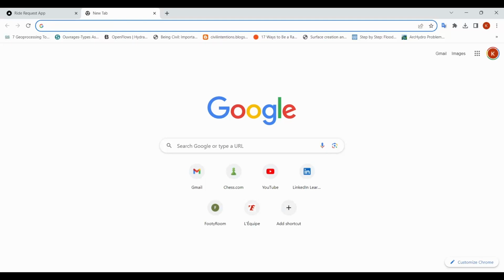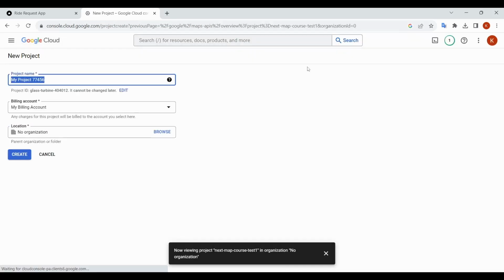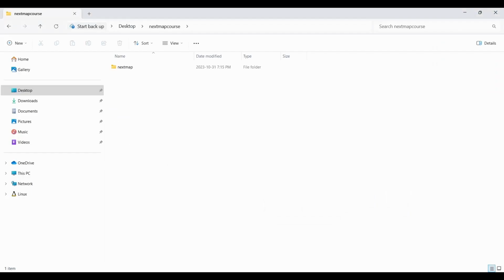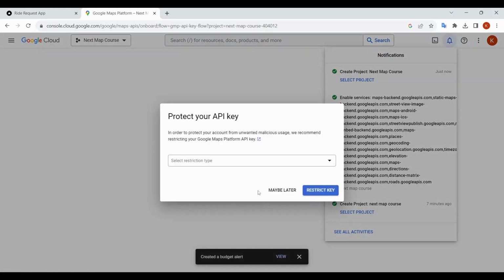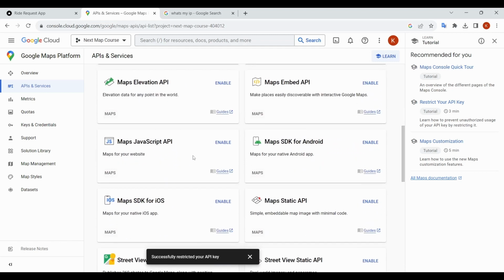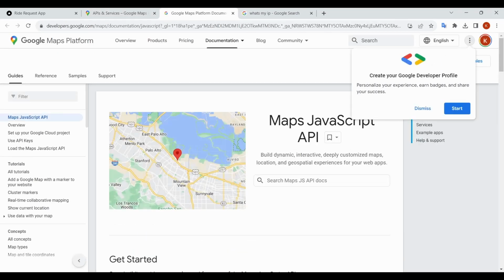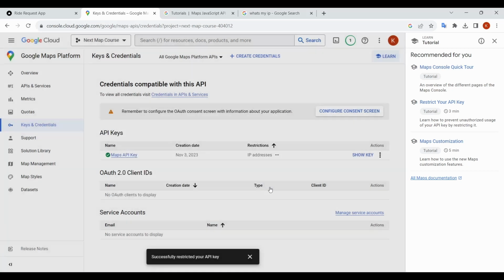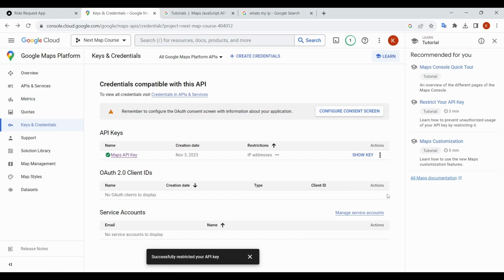Lesson 7 : Getting started with the Google Maps API | Mastering Google Maps API in Next.js